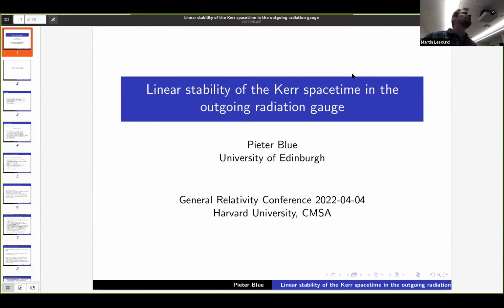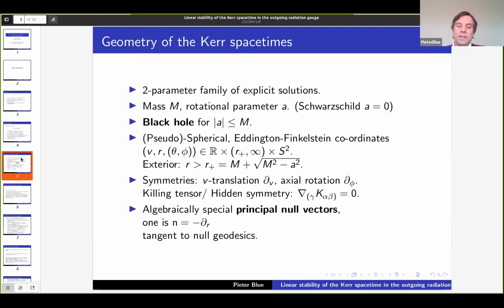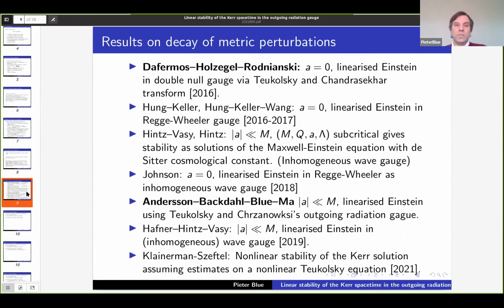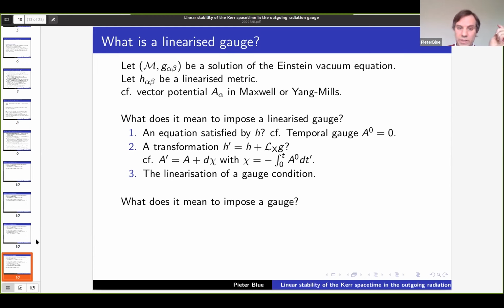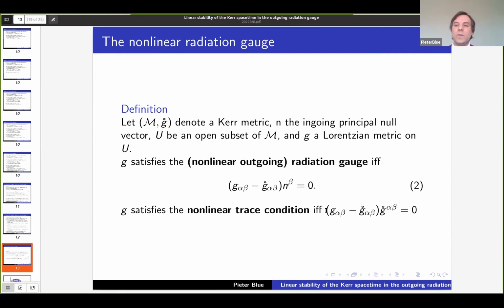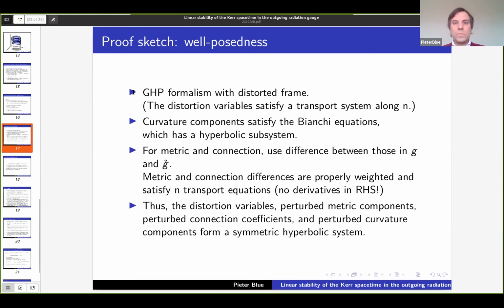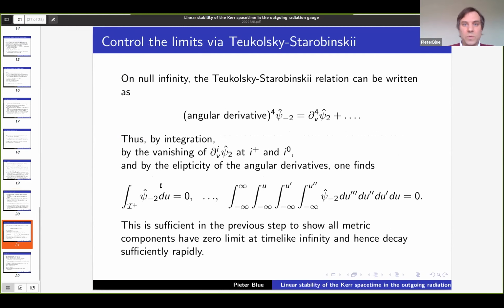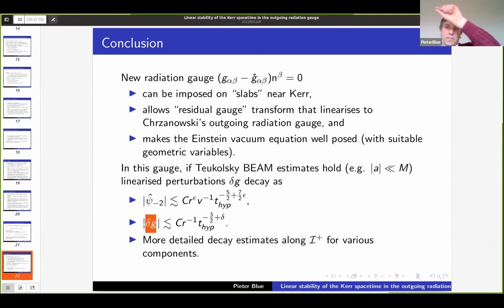Pieter Blue | Linear stability of the Kerr spacetime in the outgoing radiation gauge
General Relativity Conference 4/4/2022

Speaker: Pieter Blue, University of Edinburgh, UK

Title: Linear stability of the Kerr spacetime in the outgoing radiation gauge

Abstract: This talk will discuss a new gauge condition (i.e. coordinate condition) for the Einstein equation, the linearisation of the Einstein equation in this gauge, and the decay of solutions to the linearised Einstein equation around Kerr black holes in this gauge. The stability of the family of Kerr black holes under the evolution generated by the Einstein equation is a long-standing problem in mathematical relativity. In 1972, Teukolsky discovered equations governing certain components of the linearised curvature that are invariant under linearised gauge transformations. In 1975, Chrzanowski introduced the “outgoing radiation gauge”, a condition on the linearised metric that allows for the construction of the linearised metric from the linearised curvature. In 2019, we proved decay for the metric constructed using Chrzanowski’s outgoing radiation gauge. Recently, using a flow along null geodesics, we have constructed a new gauge such that, in this gauge, the Einstein equation is well posed and such that the linearisation is Chrzanowski’s outgoing radiation gauge.

This is joint work with Lars Andersson, Thomas Backdahl, and Siyuan Ma.